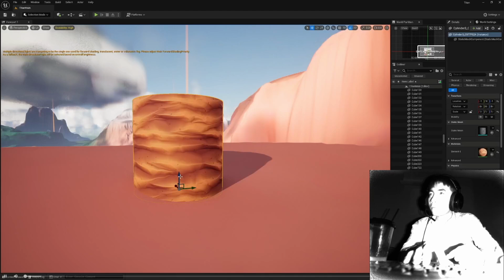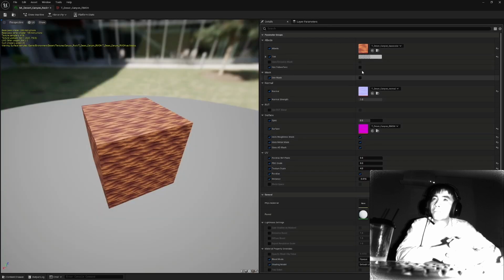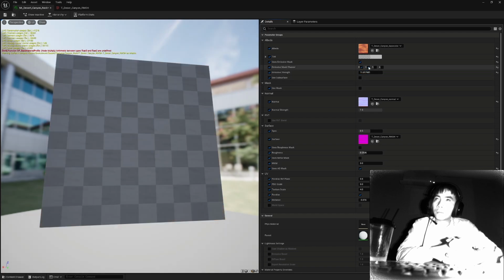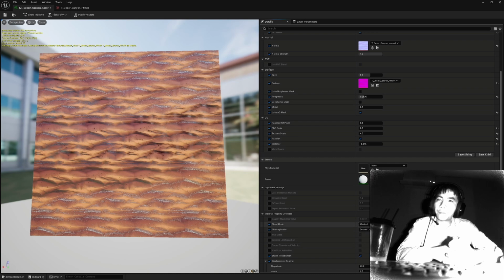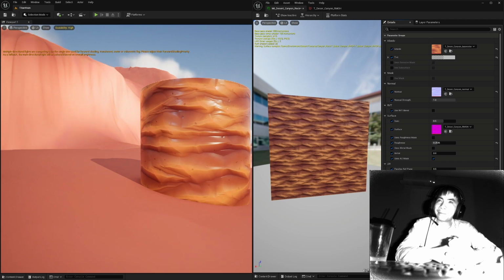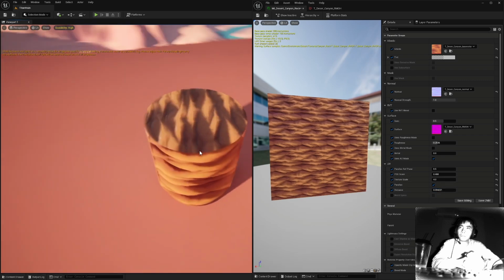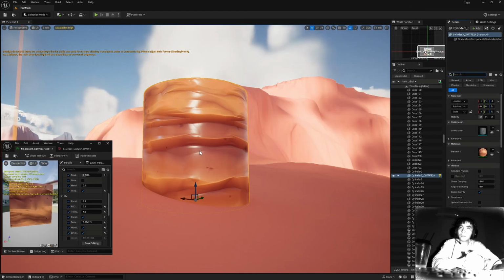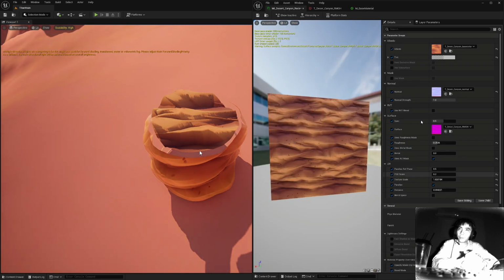Using the Parent Material - Part 2